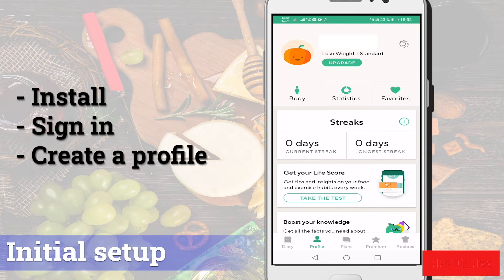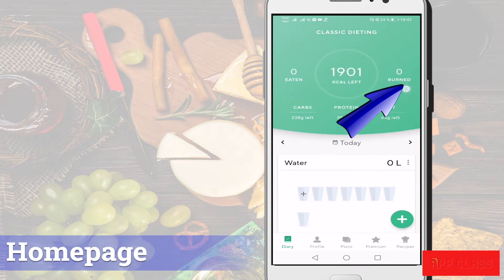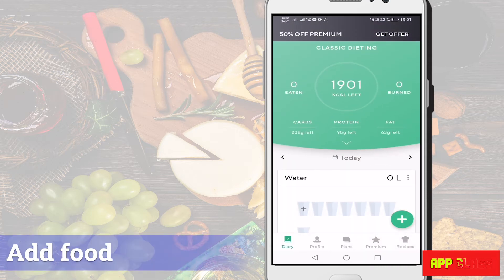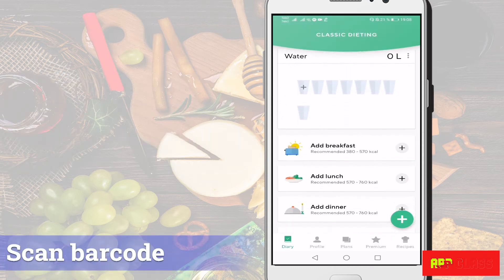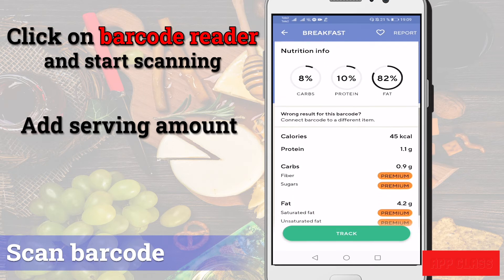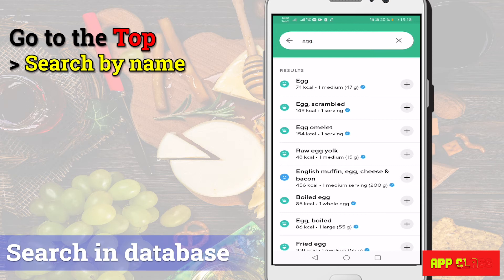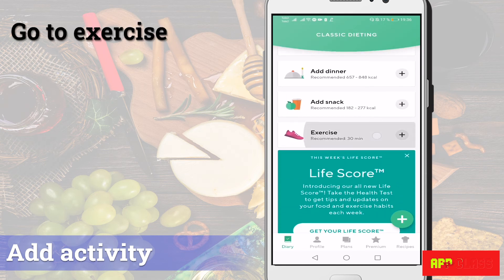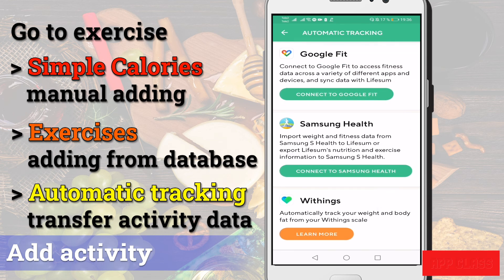How to use Lifesum calorie counting app | Step-by-step tutorial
In this video we introduce the calorie counting applications Lifesum. We will go through how to install it, how to use it, and what kind of features exist by looking into the application.

0:00 Introduction
0:24 Initial setup
0:38 Homepage
1:04 Modify calorie target
1:25 Add foods
1:49 Scan barcode
2:29 Search in database
2:46 Add food manually
2:54 Add activity
3:29 Premium version